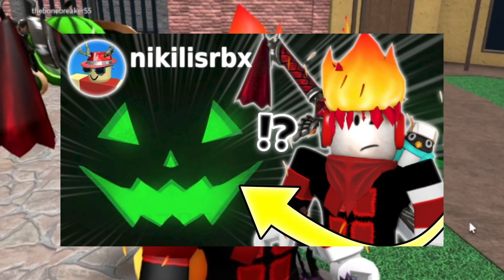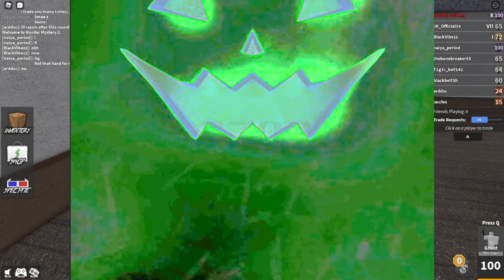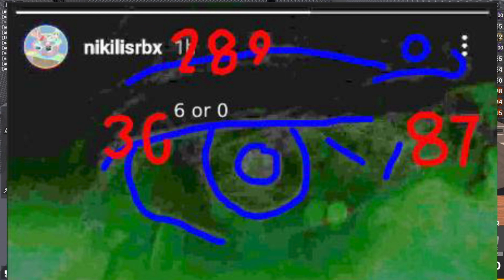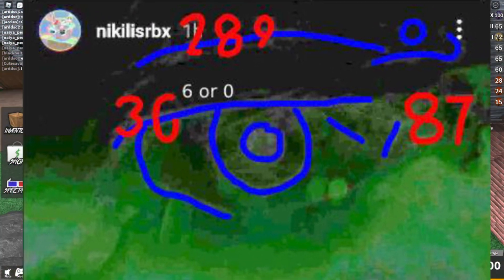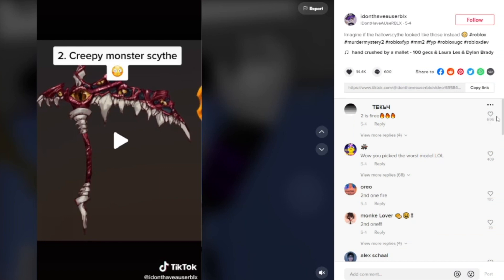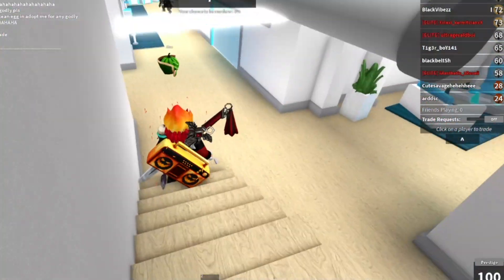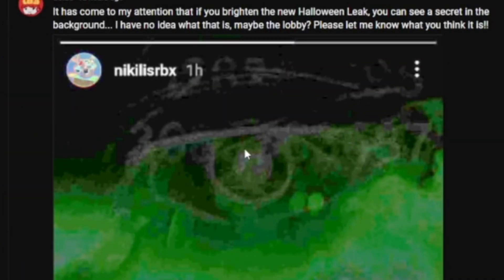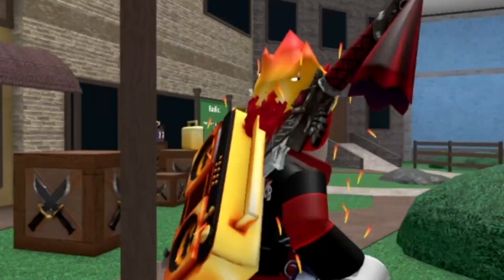HIDDEN HALLOWEEN SECRETS in the New MM2 Leak!?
The Leak Nikilis sent last night seems to have some hidden secrets in the image...

Music used in the Video:
Kamek's Library - Mario Party DS

SECRETS HIDDEN in the New MM2 Halloween Leak!?